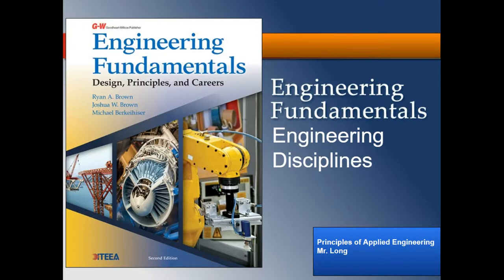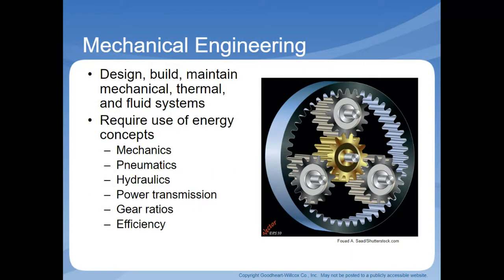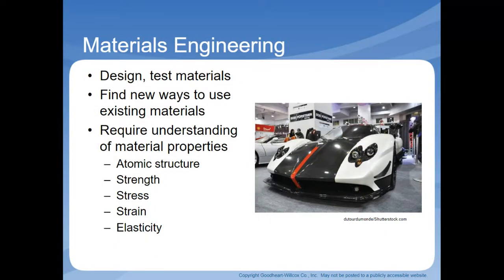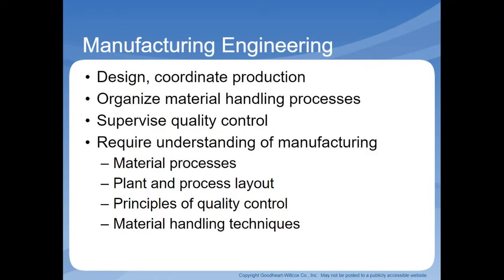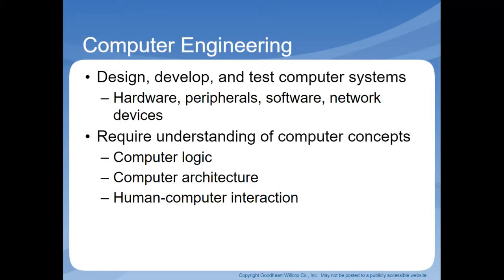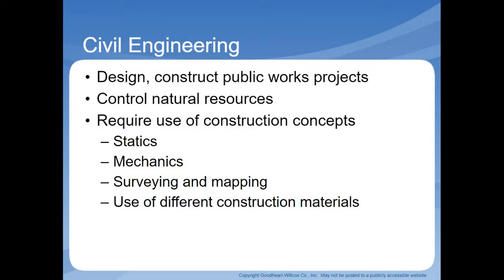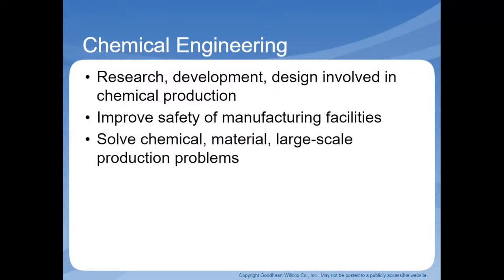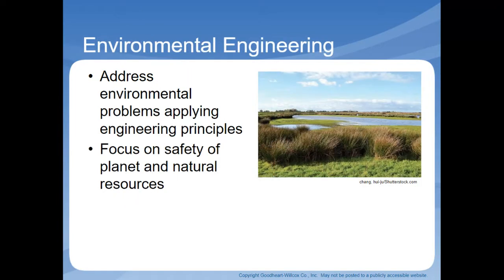Introduction to Engineering Disciplines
Civil engineering
Aerospace engineering
Chemical engineering
Bioengineering
Environmental engineering
Mechanical engineering
Materials engineering
Manufacturing engineering
Electrical engineering
Computer engineering